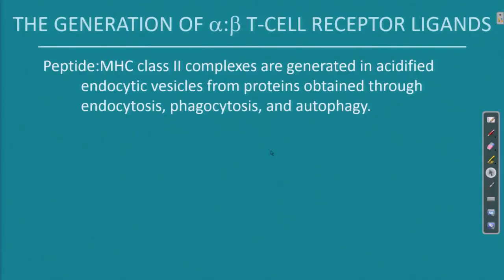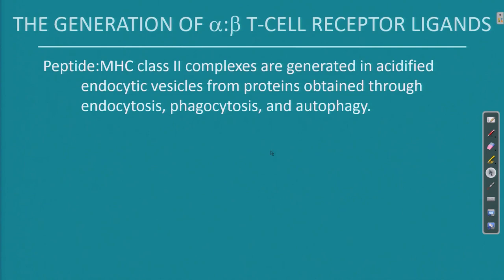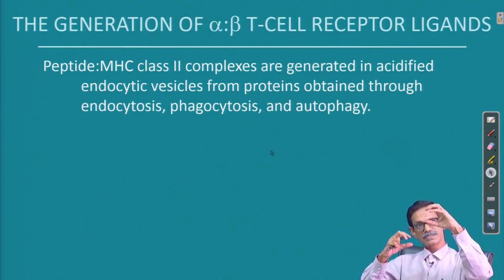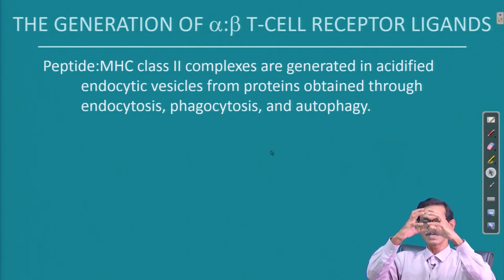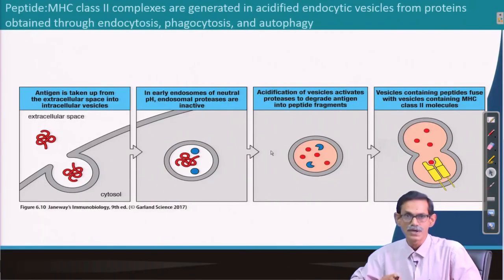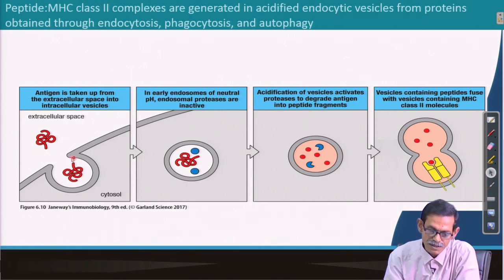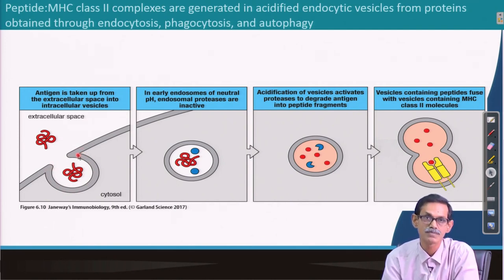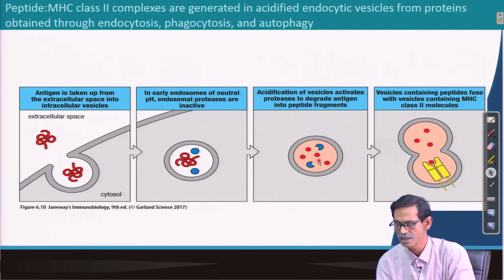Lecture 25: The Generation of Î± : Î² T - Cell receptor ligands ( Contd. )